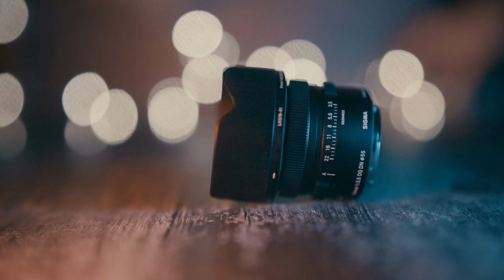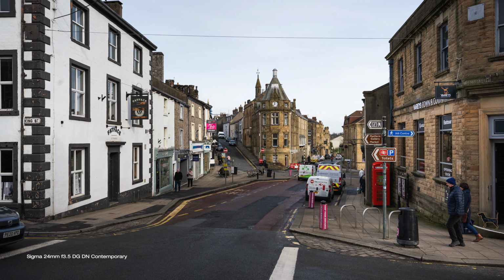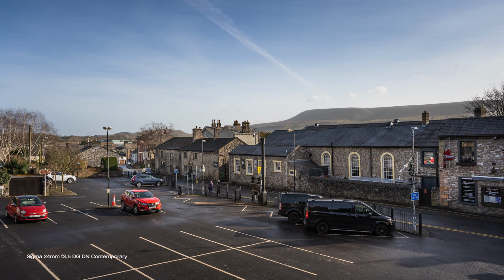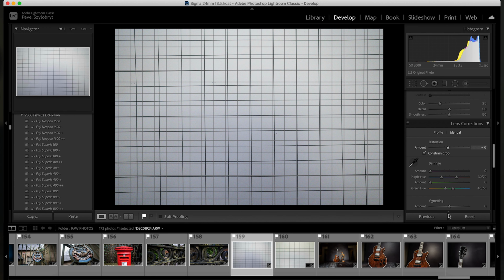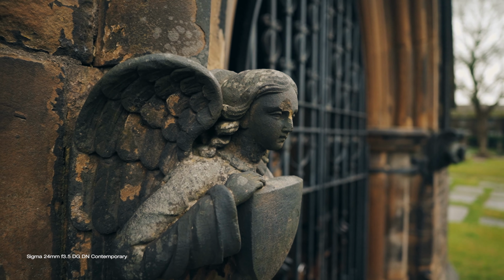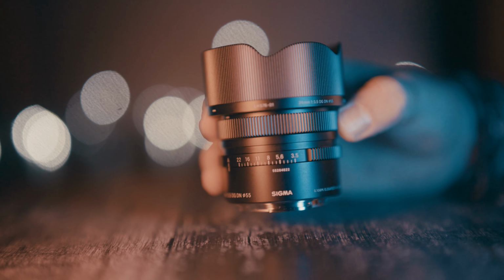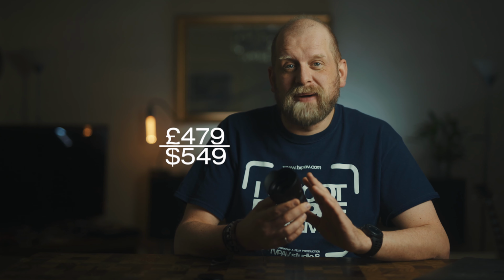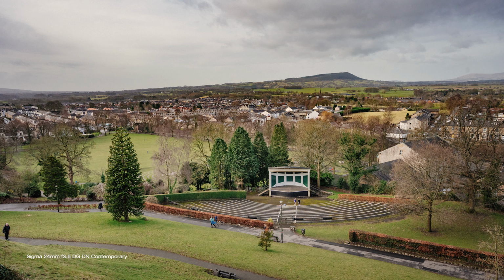Sigma 24mm f3.5 DG DN Contemporary - Tiny GEM!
Full review of one of the smallest and lightest Sigma lens - Sigma 24mm f3.5 DG DN Contemporary

Buy Sigma 24mm f3.5 DG DN
Amazon US:
Sony-E mount
Amazon UK:
Sony-E mount: Not available yet
L-mount: Not available yet

Amazon US:

Amazon UK:

Running Order
00:00 Start
00:14 Introduction
01:07 Photo Performance
03:31 Video Performance
04:26 Cinematic B-Roll
05:12 The Build
06:38 The Value